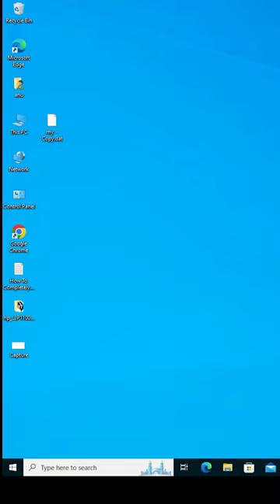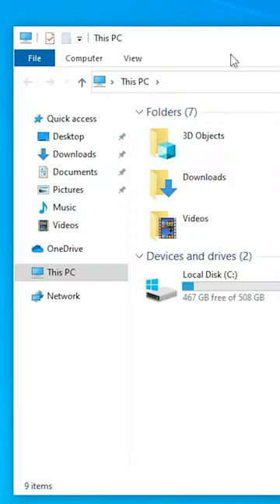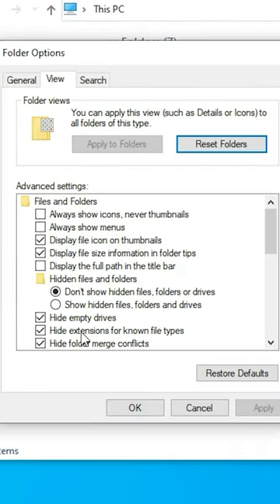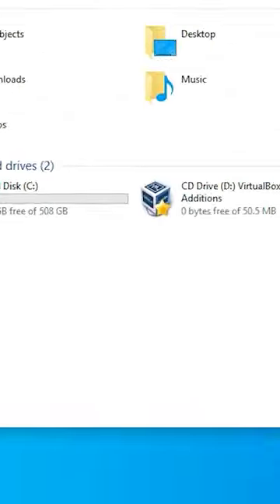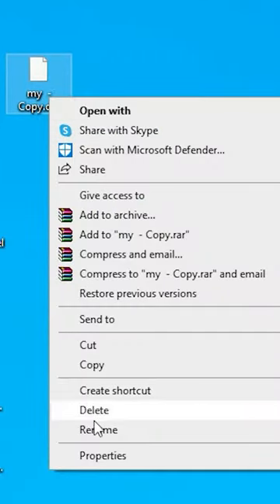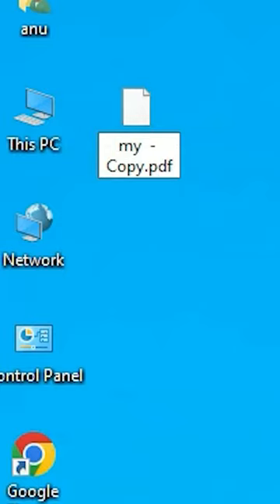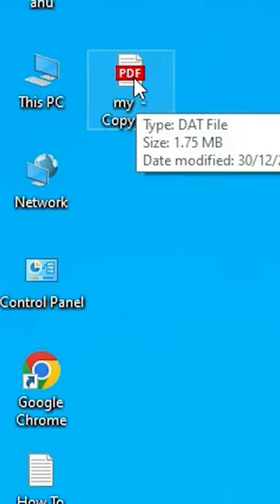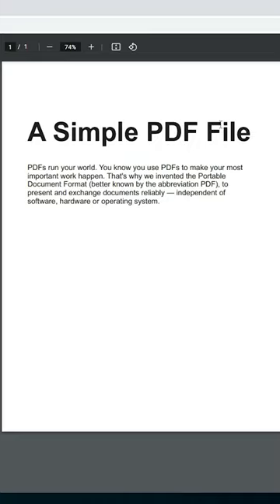How To Open .DAT File In Windows 11/10/8/7 PC or Laptop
In this Video We are going to see How To Open  DAT File In Windows PC or Laptop by  the Simplest Way.